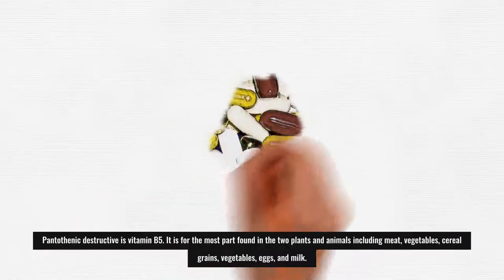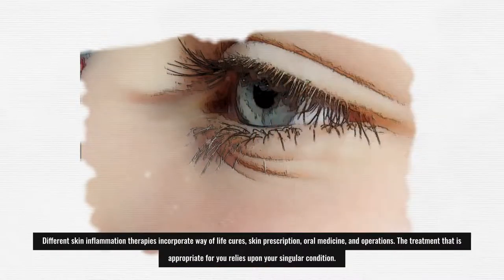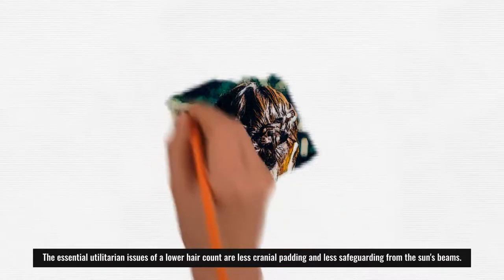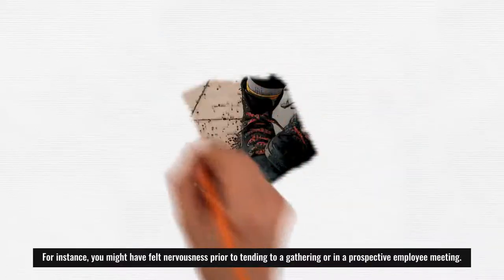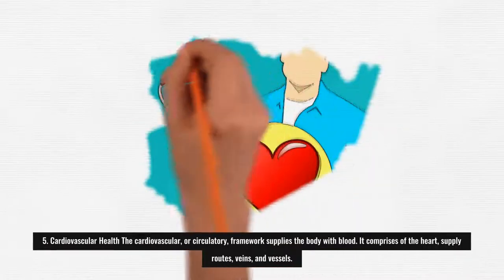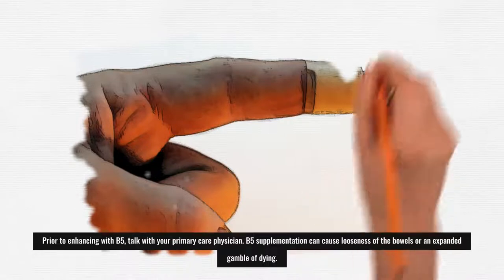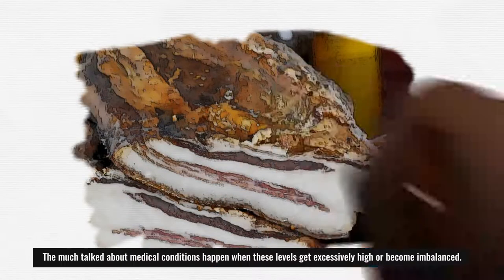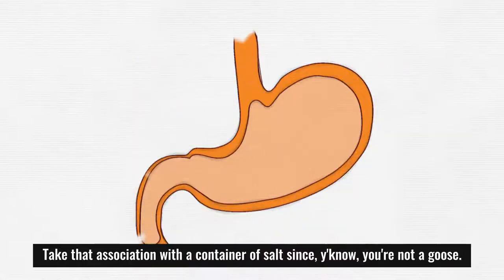10 benefits of pantothenic acid | Health Templewas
10 benefits of pantothenic acid  | pantothenic acid | Health Templewas

Pantothenic corrosive is vitamin B5. It is generally found in the two plants and creatures including meat, vegetables, cereal grains, vegetables, eggs, and milk.

Pantothenic corrosive assists the body with using starches, proteins, and lipids. It is additionally significant for keeping up with sound skin. Vitamin B5 is accessible as D-pantothenic corrosive, as well as dexpanthenol and calcium pantothenate, which are synthetic substances made in the lab from D-pantothenic corrosive.

10 benefits of pantothenic acid  | pantothenic acid | Health Templewas
1. Acne
2. Hair Loss
3. Athletic Performance
4. Anxiety
5. Cardiovascular Health
6. Wound Healing
7. Melatonin Production
8. Cholesterol
9. Coenzyme A
10. Digestion

If you think video is useful
If you agree with me, I hope you can share it